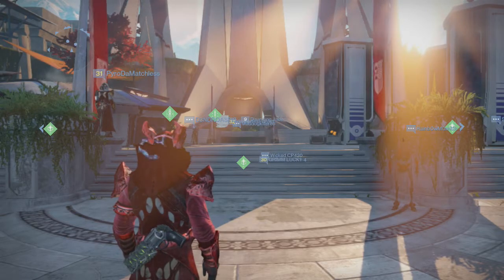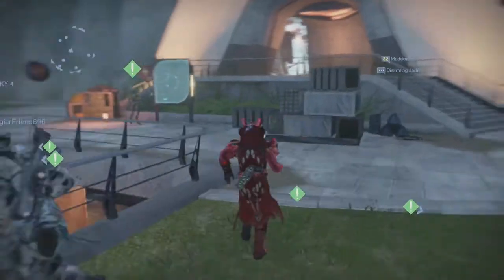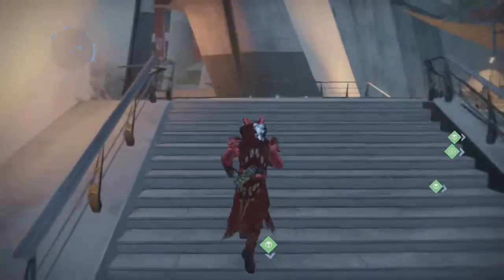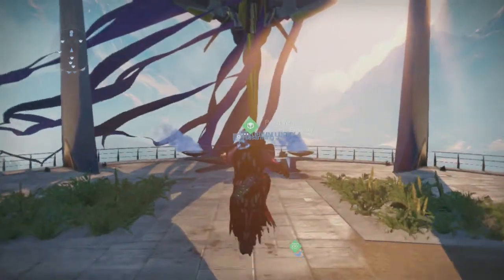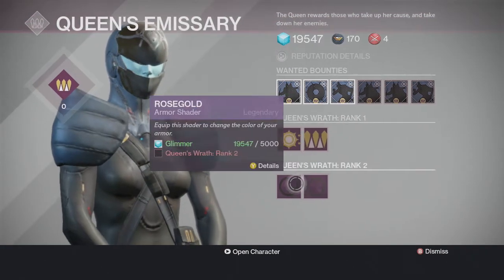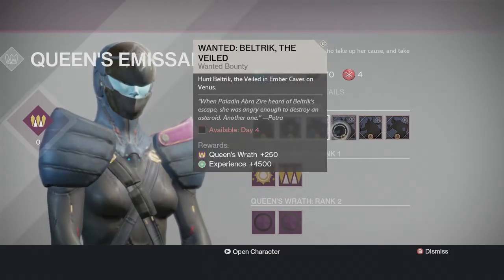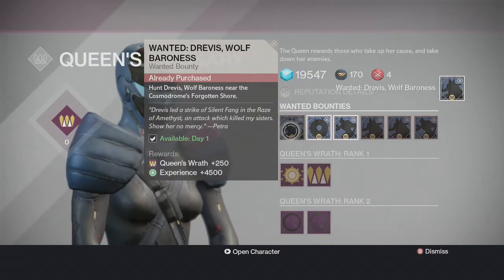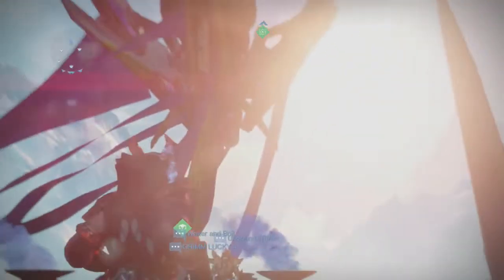DESTINY | House of wolves update